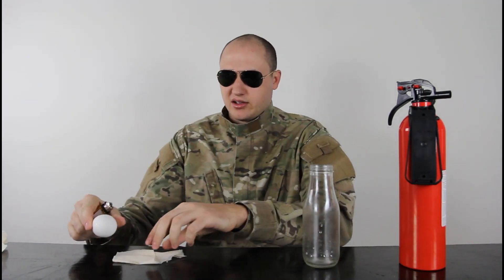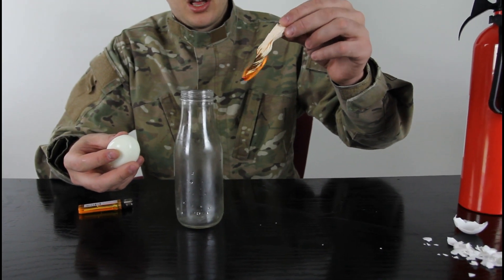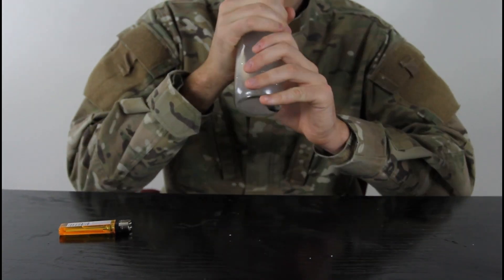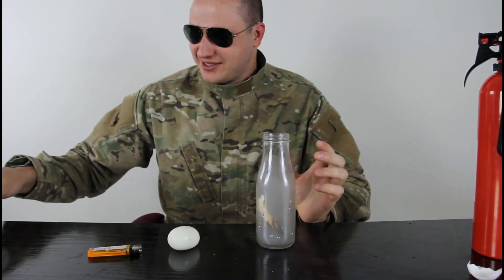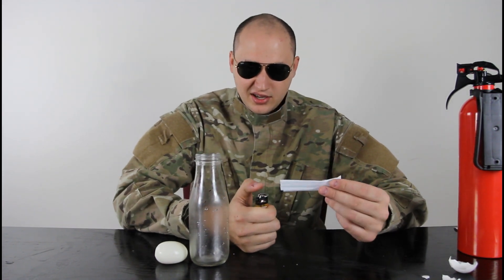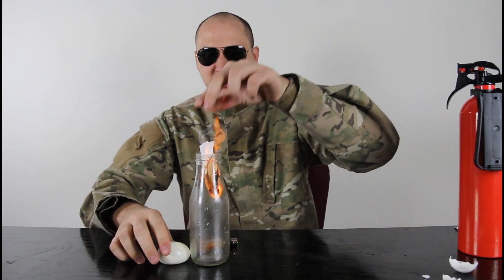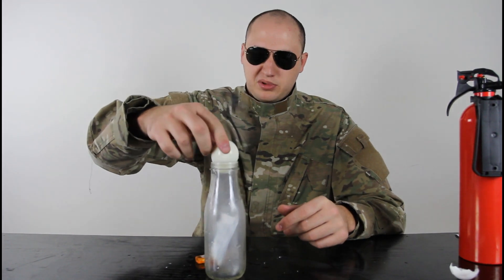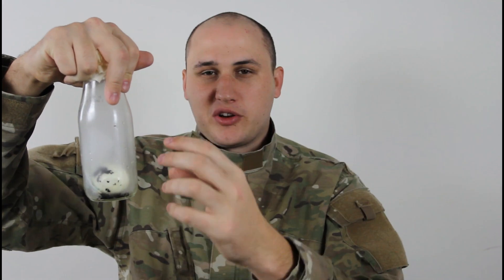Egg in a Bottle - Fun Science Experiment